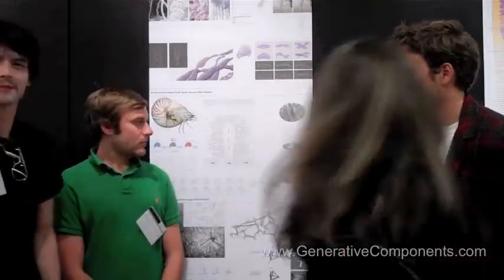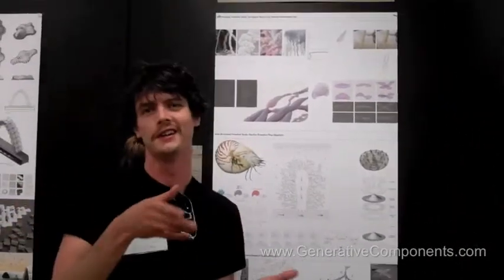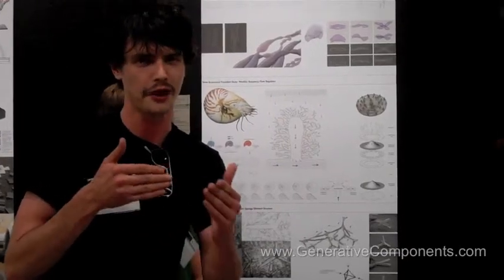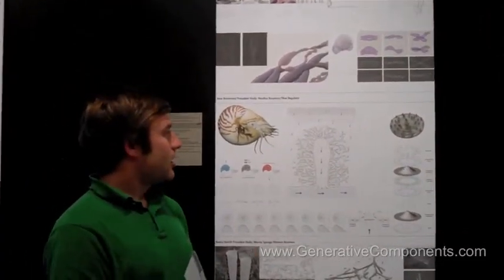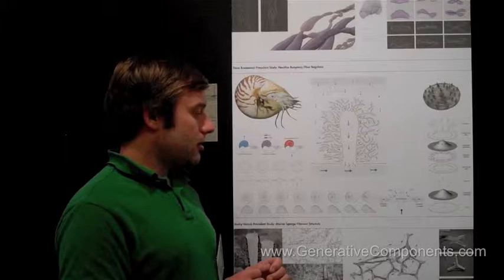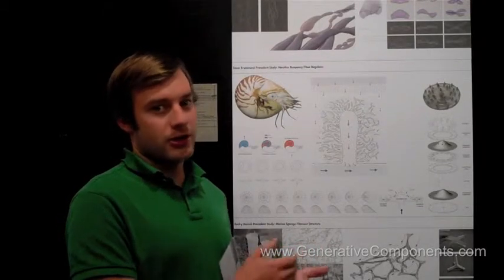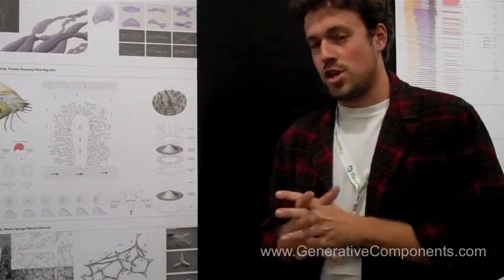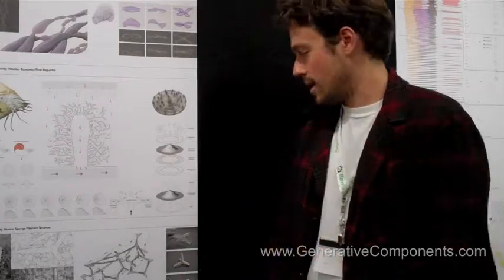GenerativeComponents Student Presentation at UC Berkeley: Pneu Urbanism